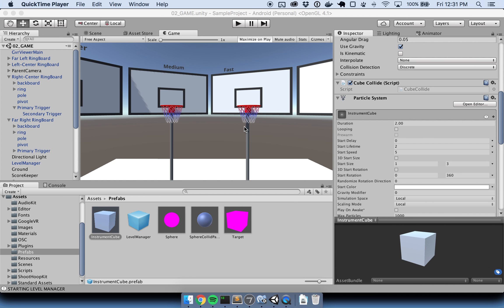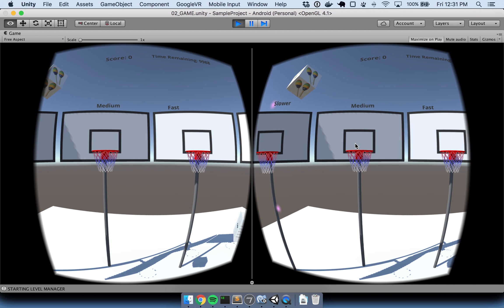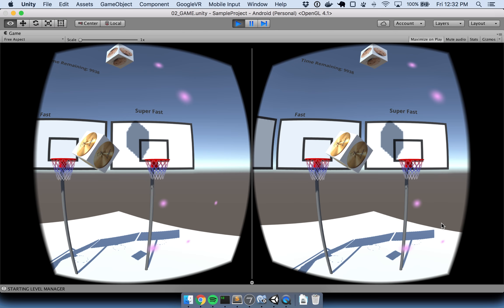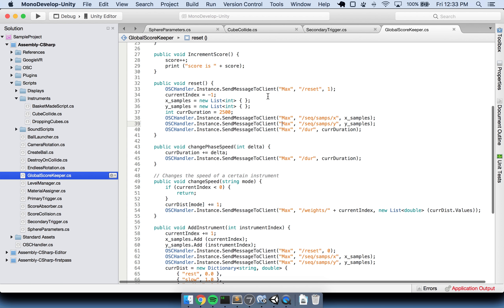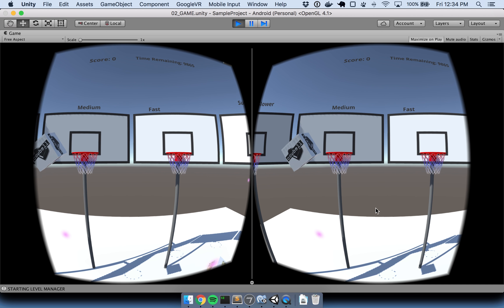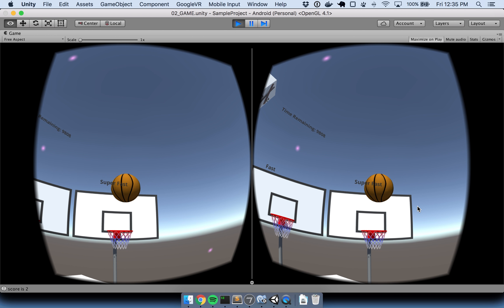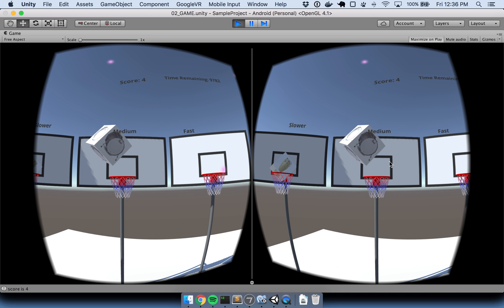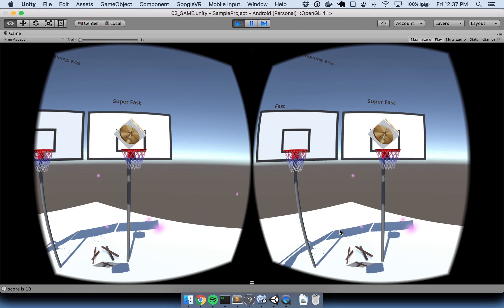Music 158A Final Project - Virtual Reality Sound Player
A virtual reality game that communicates with max 7 to play sounds.